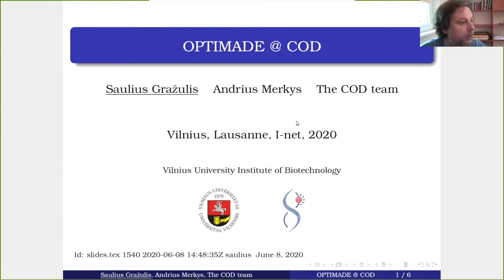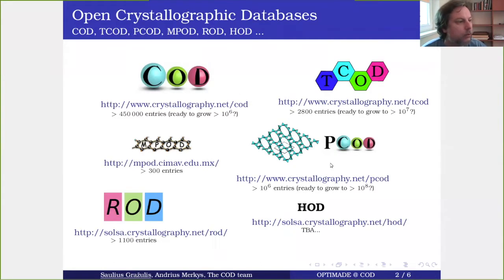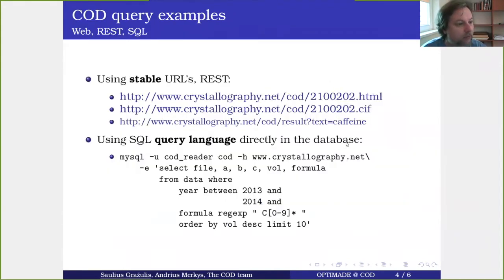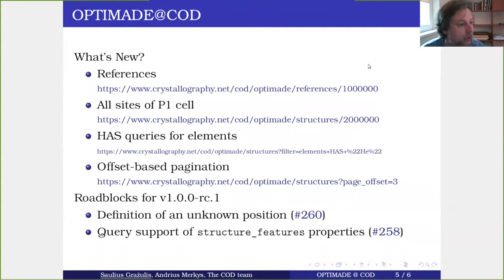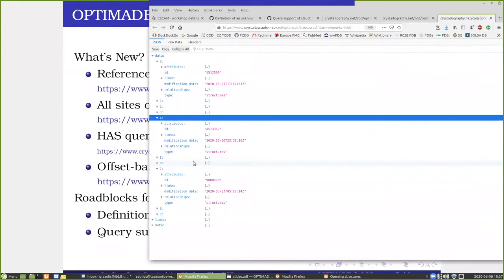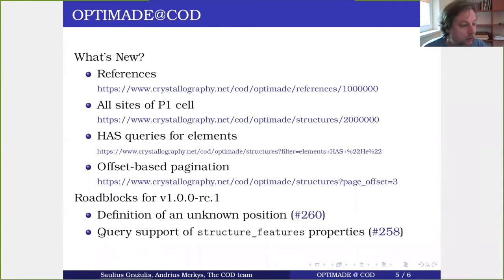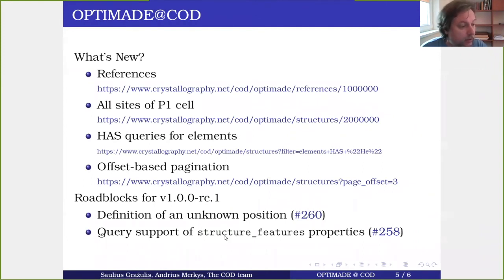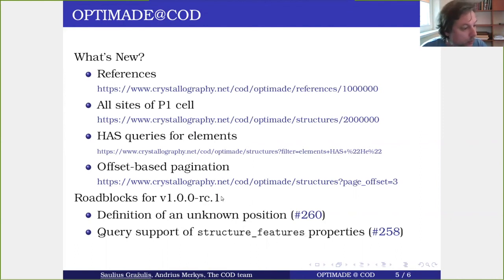Talk by Saulius GRAŽULIS